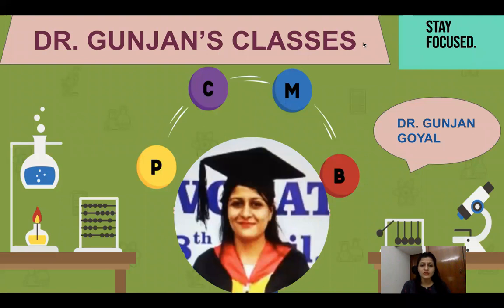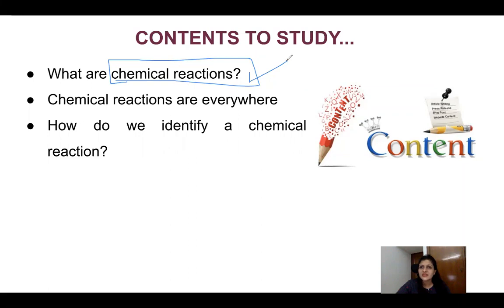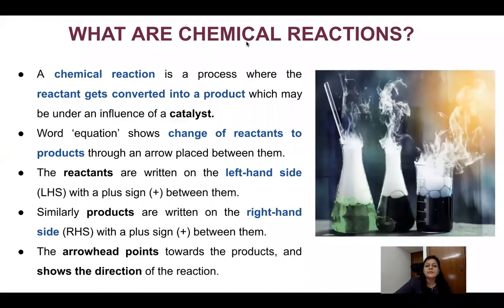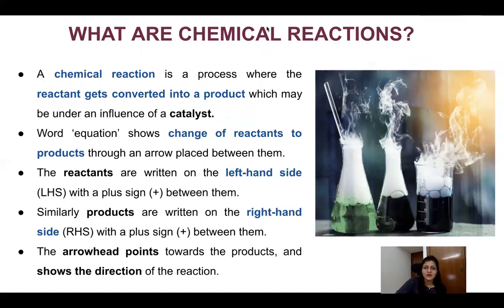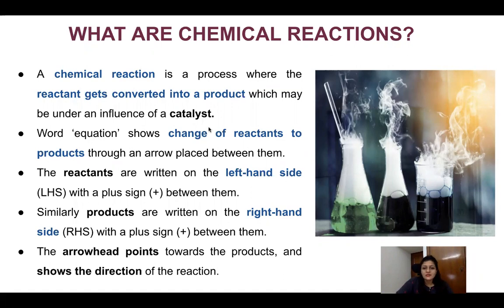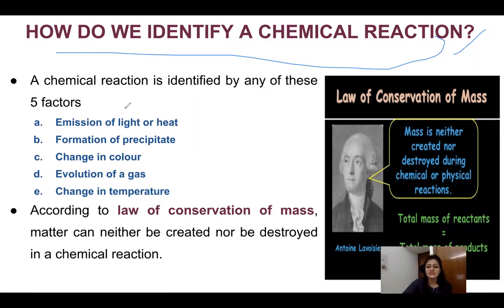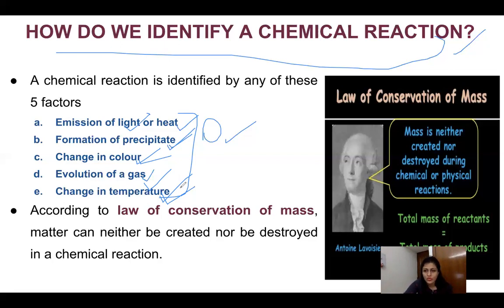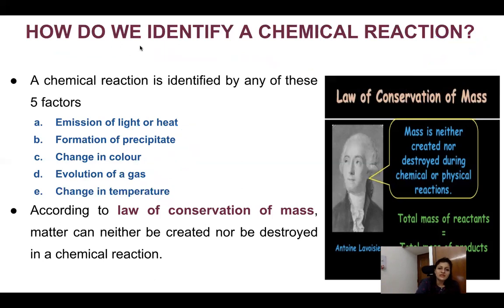Chapter 1 Chemical reactions AND EQUATIONS (part1)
Hello everyone,
I hope you are enjoying my videos and if u have any queries or questions or suggestions, kindly comment in the comment box. if u need a ppt of the syllabus, mail me at